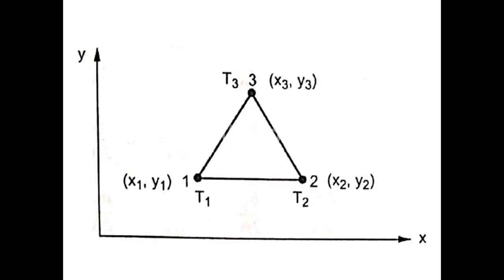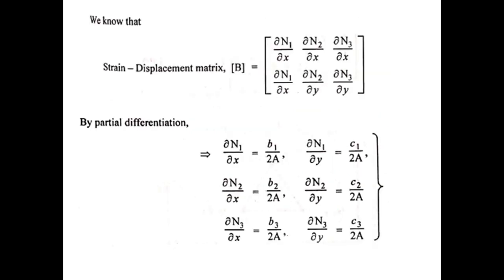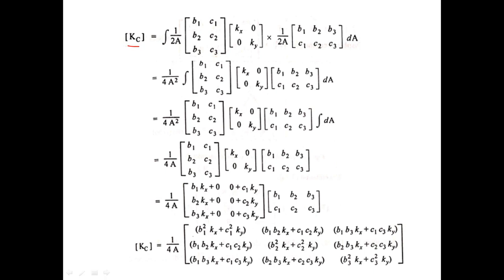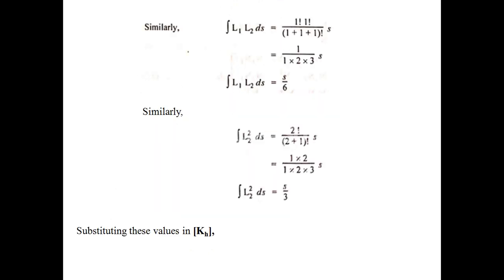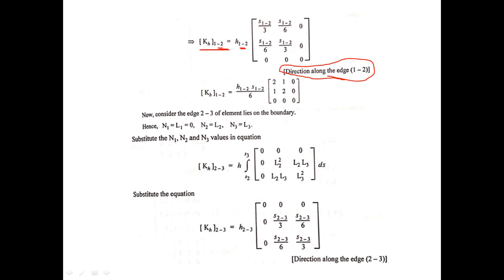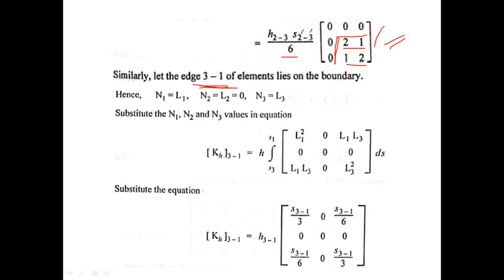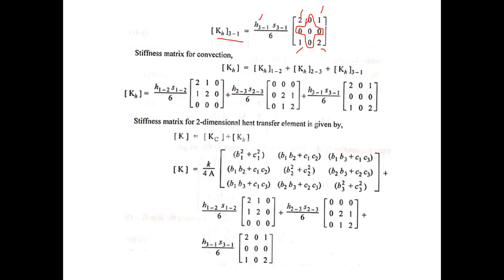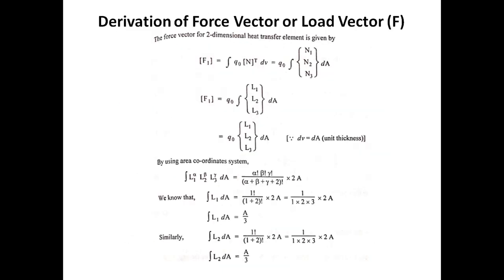ME8692 FEA HEAT TRANSFER IN TWO DIMENSION – THERMAL PROBLEMS Part 2 of 3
In this video, derivation of Stiffness matrix (Conduction and convection) and force vector for 2D heat transfer triangular element were explained easily.